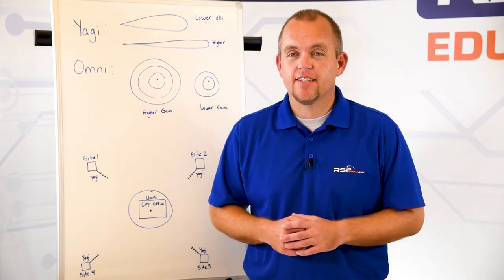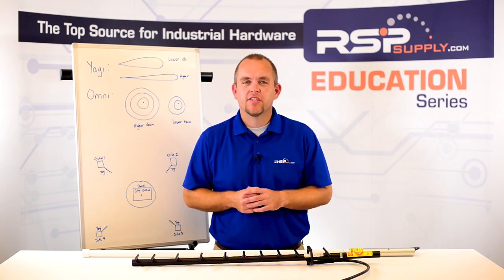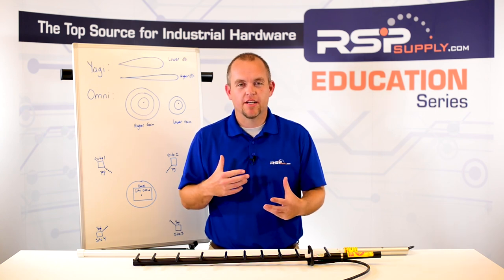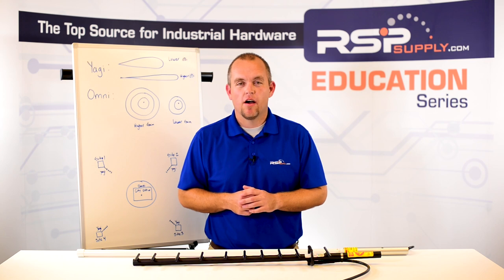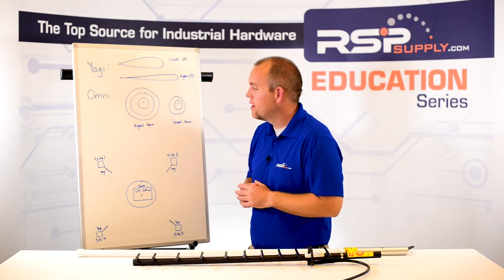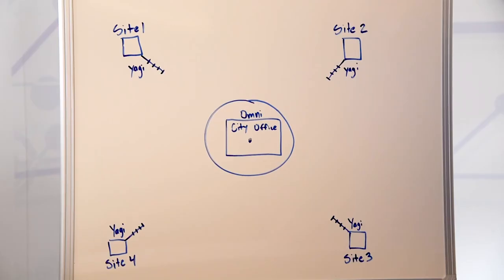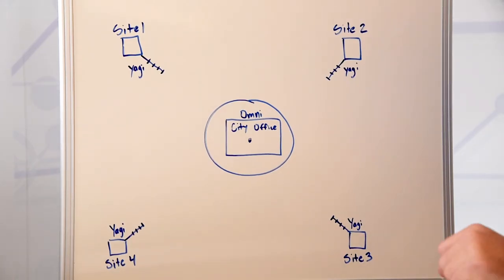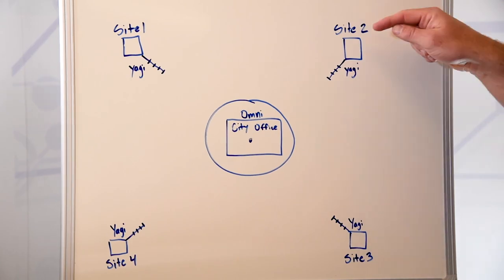Antennas: Omni vs Yagi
Want to see similar products to those featured in this video

When trying to communicate over long distances, using communication cable can be expensive and impractical.  In these cases, it is common to use industrial communication radios.  These radios require the use of an antenna to transmit and receive data to and from other locations.  The two most common types of antennas used in these applications are either Yagi antennas, or Omni antennas.  Today we will talk about the differences between the two, and why we might use one antenna vs the other.

Yagi Antennas (aka Directional/Uni-directional)
 - Directional antennas that can transmit and receive data coming from a specific direction (the direction the antenna is facing). Thus, directional antennas must be aimed in the direction of the potential signal transmitter(s)
 - Aiming the antenna correctly is essential for optimal reception.
 - Knowing the width of the antenna's signal pattern is the best way to ensure optimal aim. One way is to judge this is by its dBi rating. The higher the dBi rating the narrower the reception cone. And the more concentrated the signal.

• Ability to communicate from longer distances
• Can get better signal strength
• Requires more adjustments to get good communications between antennas
• Uni Directional means limited communication for each antenna

Typical use case… remote locations

Omni Antennas (aka Omni-directional)

 - Omni-directional antennas can pick-up signals coming from all directions. They are most commonly used for signal reception over a large area where the potential location of any incoming signal's transmitter varies. Therefore, unlike Yagi antennas, Omni antennas do not need to be pointed to a particular direction since their antenna pattern is 360°.
 - Each specific antenna has a gain rating or dBi (decibel isotropic) number which coincides with the performance of the antenna.
 - Note that: the higher the dBi rating = larger area covered

• Easy setup and install
• Can send and receive signals from multiple locations with just one antenna
• Limited on the distance it can communicate
• Not a great option from areas with poor signal strength

• Typical use case… Master Stations that receiver multiple signals from all different locations.

Conclusion
• The location you need to install your radio can help you determine what type of antenna will work best for that application.
• Yagi Antennas = more adjustments, strong signal strength from greater distances.
• Omni antennas =  little if any adjustments, easy to set up limited range, but can talk in all directions.

Additional Links -